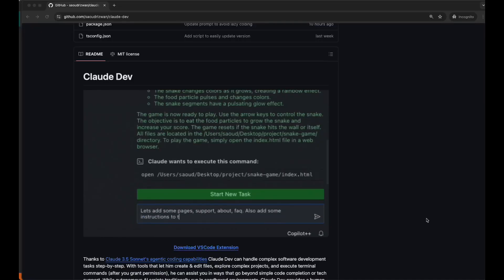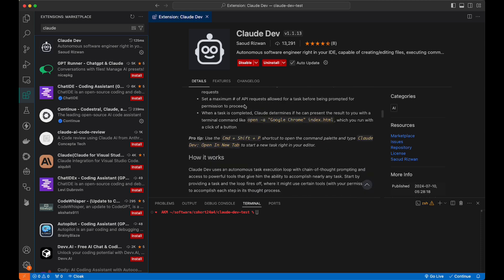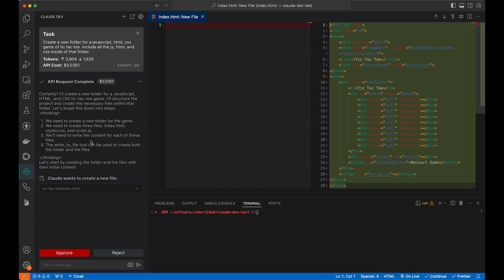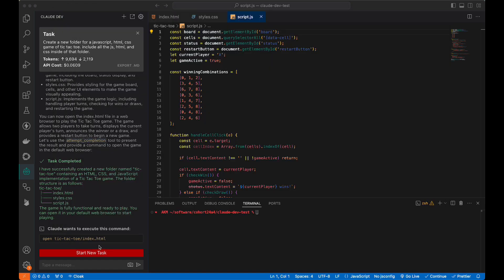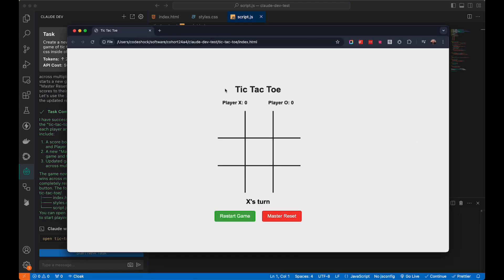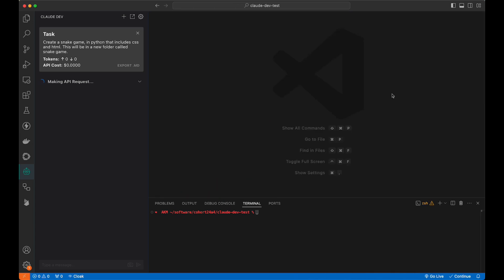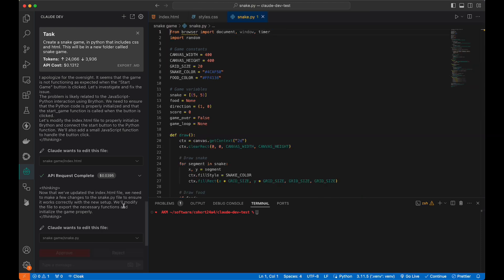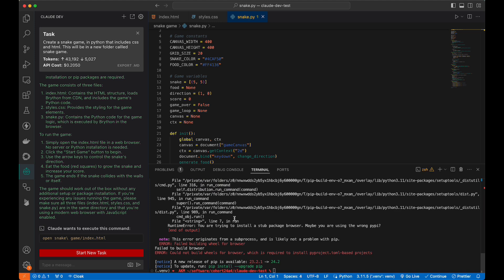Claude 3.5 Sonnet VS Code Extension Tutorial: AI-Powered Coding Assistant 🚀💻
Discover the power of AI-assisted coding with Claude 3.5 Sonnet in Visual Studio Code! 🤖✨ In this tutorial, we explore the Claude Dev extension, a game-changer for developers looking to boost productivity and streamline their coding process.

🔧 What you'll learn:
- Installing and setting up Claude Dev in VS Code
- Creating a Tic-Tac-Toe game with HTML, CSS, and JavaScript
- Attempting to build a Snake game in Python (with some hiccups!)
- Tips for troubleshooting and maximizing AI assistance

Want to supercharge your development workflow? Let us handle your AI and automation needs! for done-for-you solutions that will revolutionize your coding experience.

Ready to master AI and automation? and take your skills to the next level!
Remember, while AI coding assistants like Claude Dev are powerful tools, they're not perfect. Always review and test the generated code before deployment. Happy coding! 💡👨‍💻